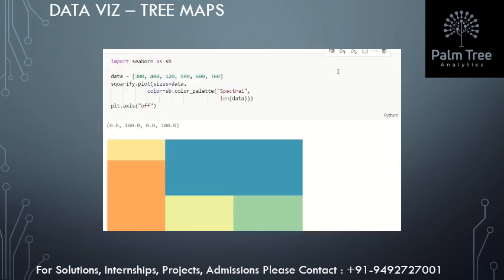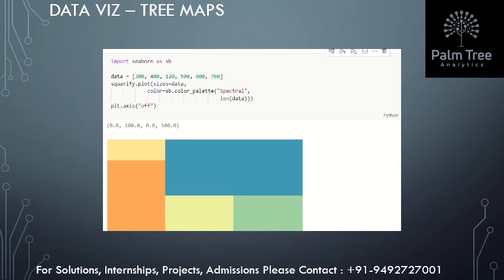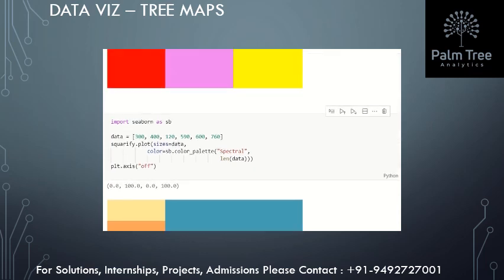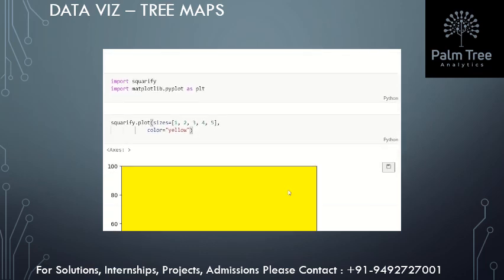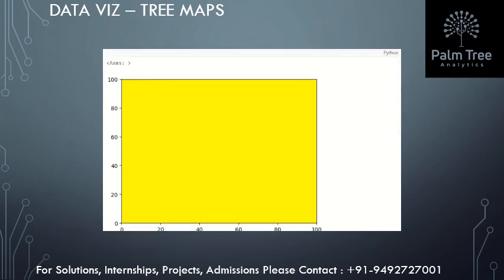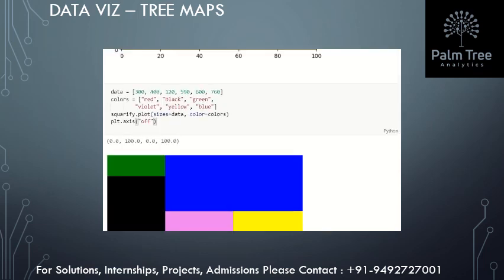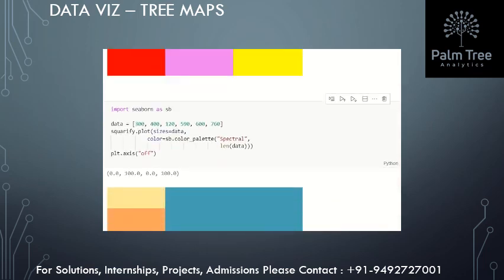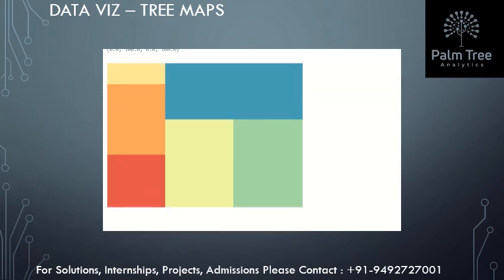DataViz-19. Tree Maps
This video is about creating treemaps using python coding